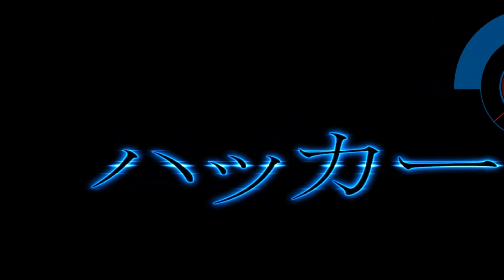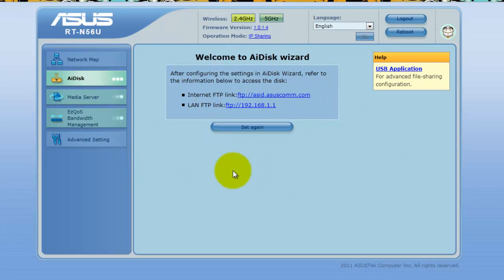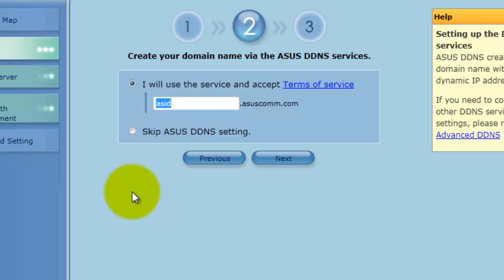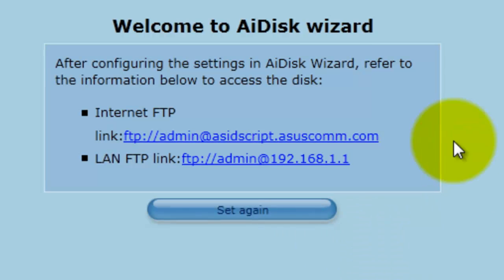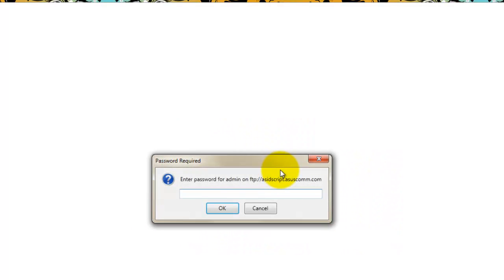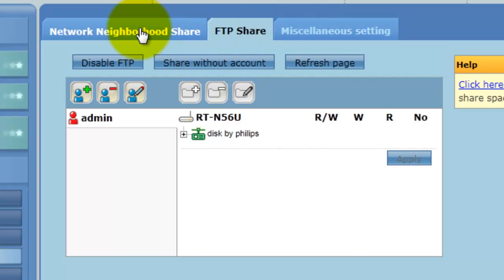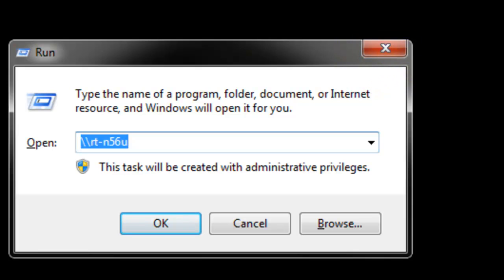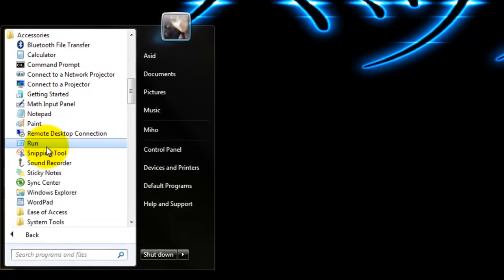Asus RT-N56U USB FTP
Quick Video explaining how to set up a usb key or external hard disk on the Asus RT-N56U Gaming Wireless Router.
And how to access the disk from your computer.